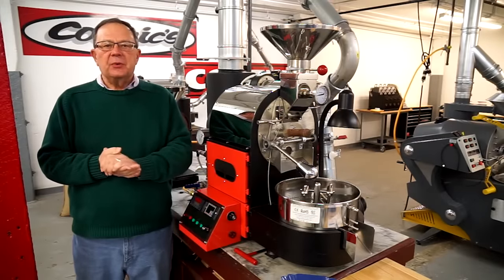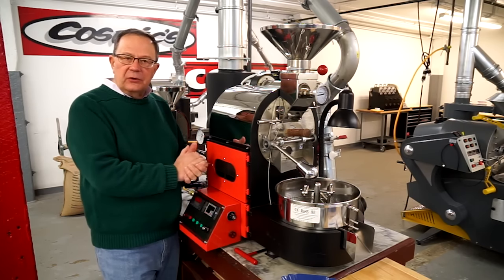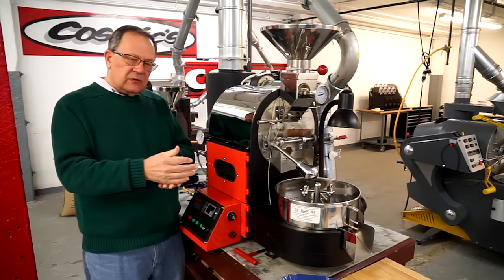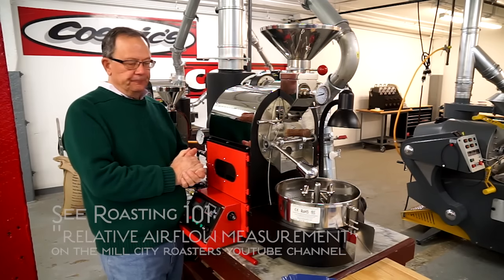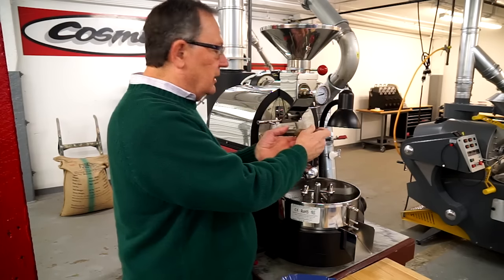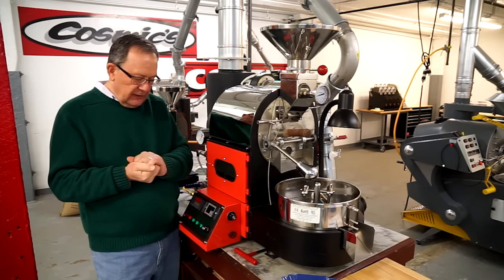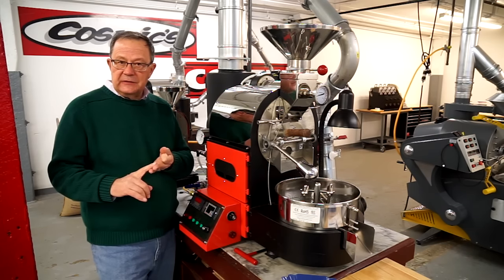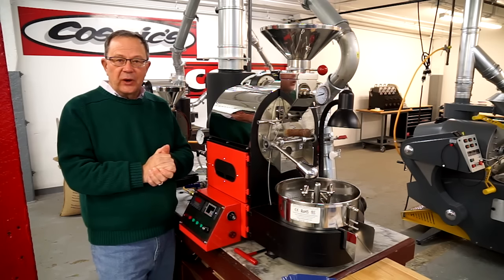Roasting 101 - Roast Stages and the Use of Airflow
A quick explanation of the coffee roasting phases and how your airflow should relate to each phase of your roast.

Coffee roasting education produced by Mill City Roasters.

For more information on the coffee roasting equipment used in this video,